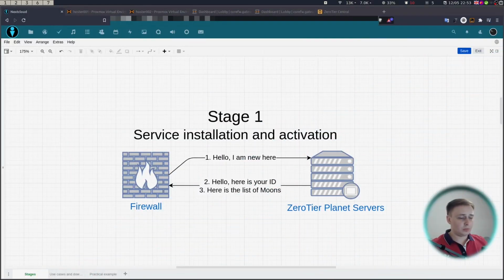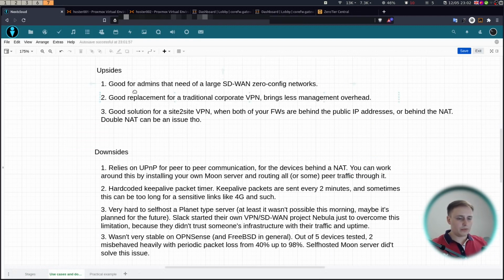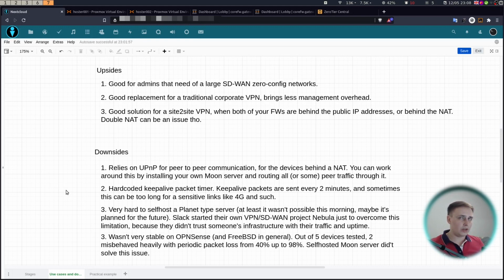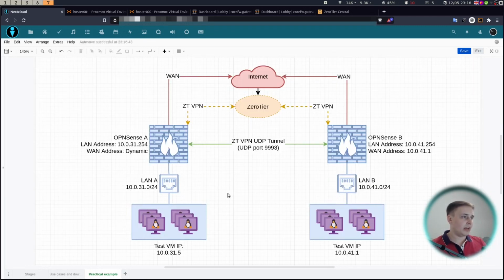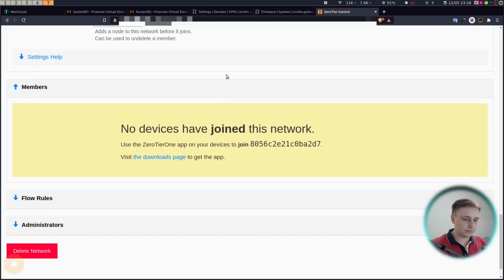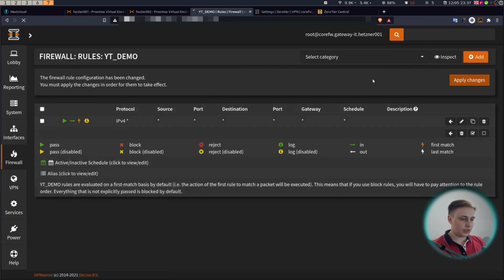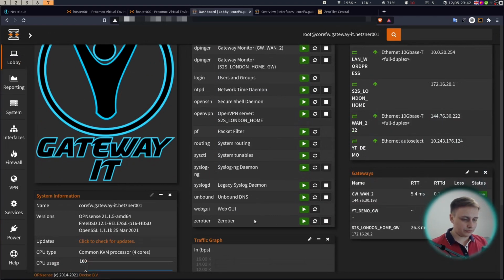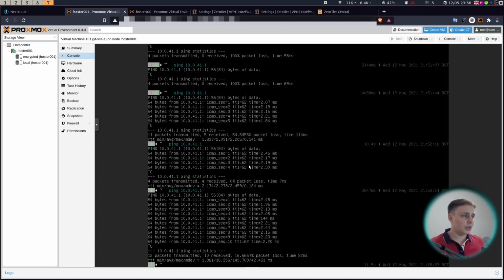OPNSense: ZeroTier Installation and configuration (site-to-site connection)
Timecodes:
Intro - 00:00
Theoretical part - 00:43
Network diagram - 09:11
ZT config: Create network - 10:25
ZT config: Install packages - 11:31
ZT config: Add network on OPNSense - 12:21
ZT config: Add interfaces - 13:41
ZT config: Routing information - 16:12
ZT config: Restarting the serice - 17:40
Outro - 21:02